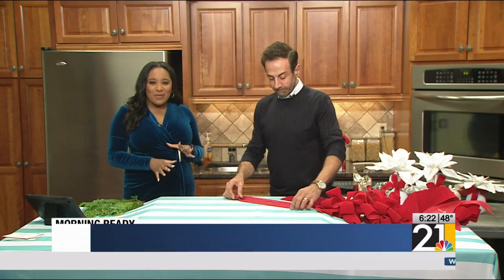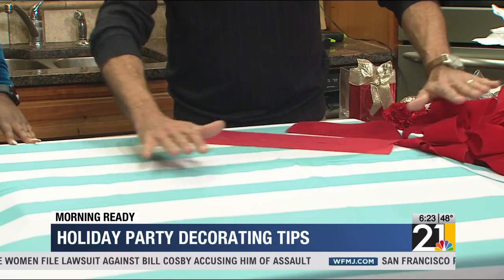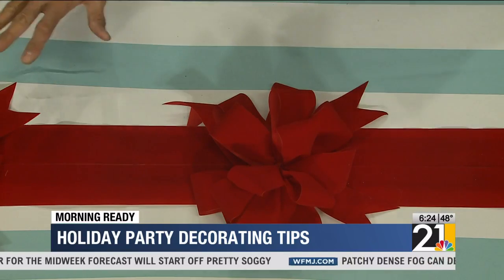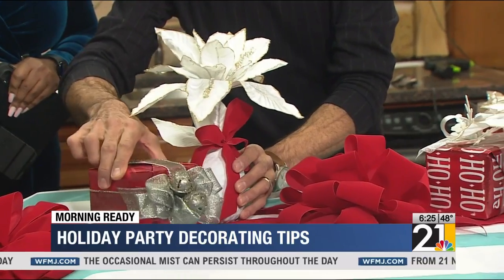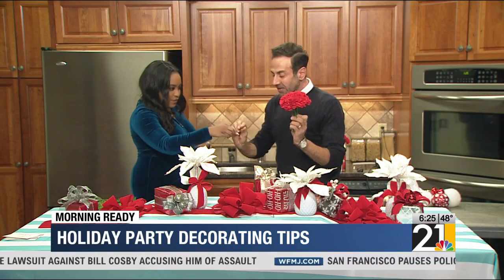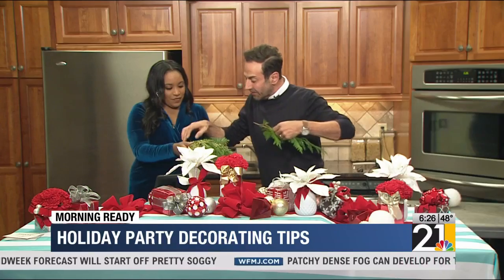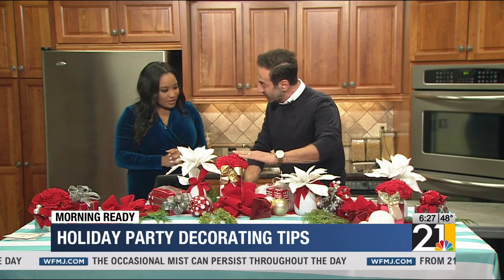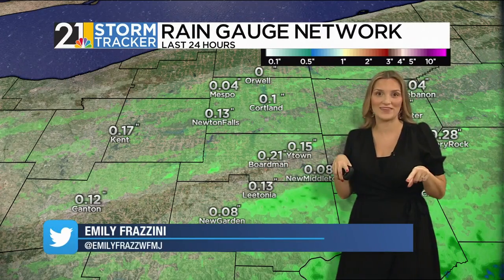Joe Mineo holiday party decorating tips